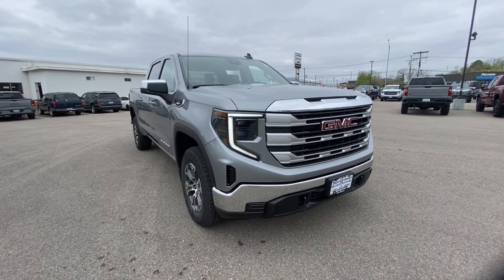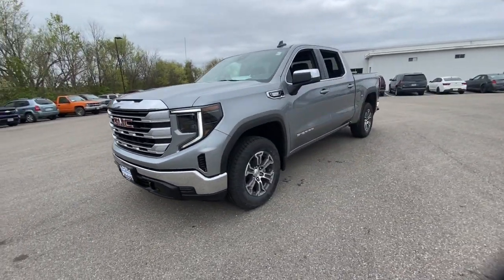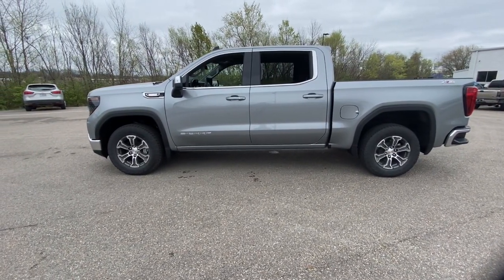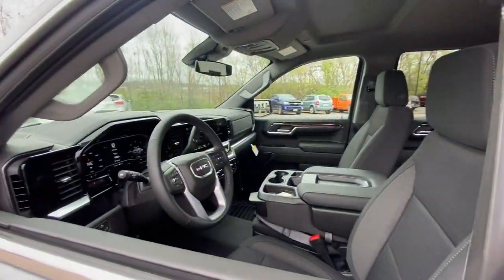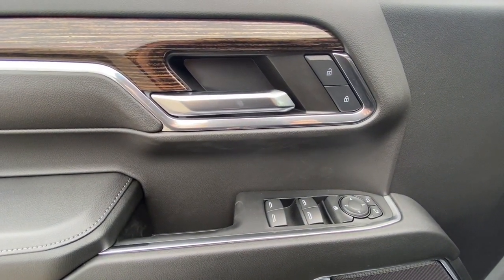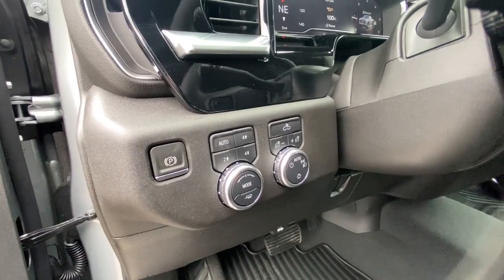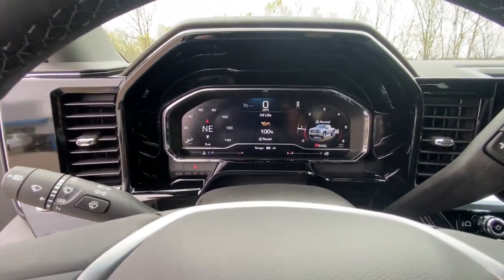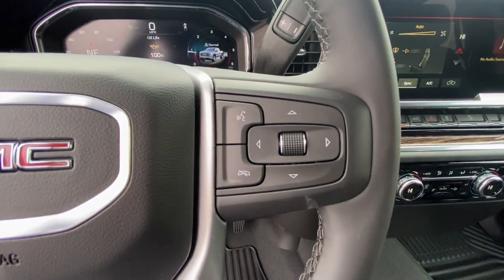2024 GMC Sierra_1500 West Plains MO, Mt Home AR, Willow Springs MO, Nixa MO, Mountain Grove MO 24462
Sterling Metallic New 2024 GMC Sierra_1500 SLE available in West Plains Missouri at Taylor Grubaugh Chevrolet Buick GMC. Servicing the Mt Home AR, Willow Springs MO, Nixa MO, Mountain Grove MO area.

STEERING COLUMN LOCK  ELECTRICAL  (Beginning with start of production through July 31  2023  vehicles will be forced to include (R7N) Not Equipped with Steering Column Lock  which removes Steering Column Lock. See dealer for details.